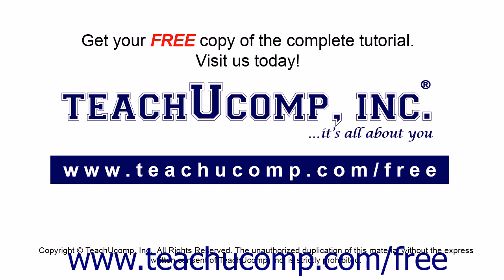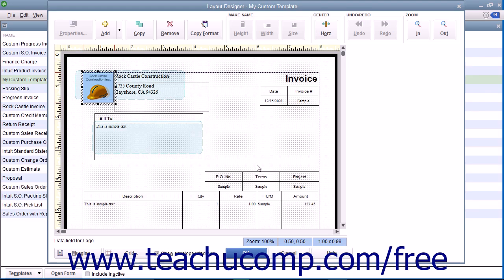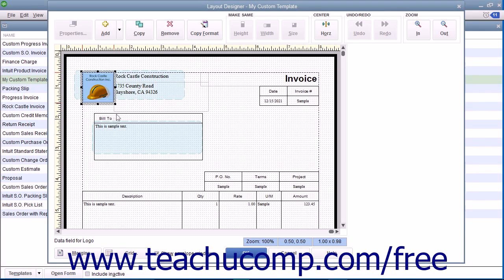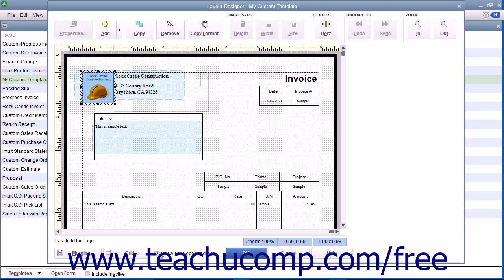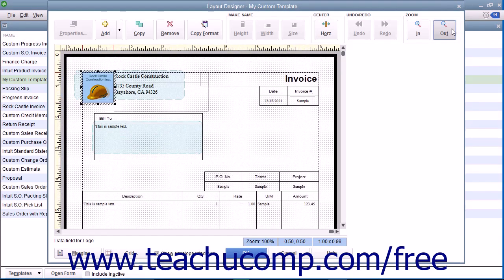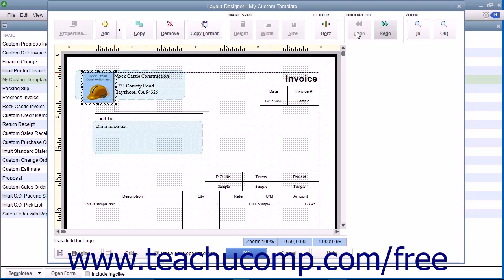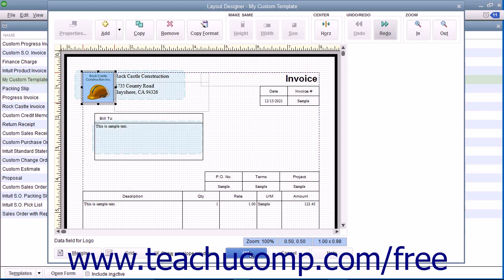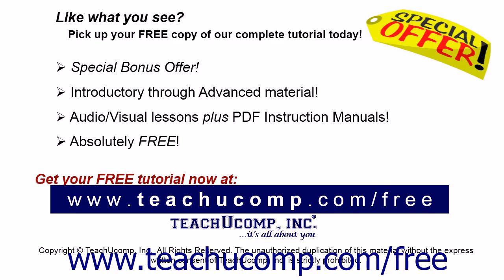QuickBooks Pro 2017 Tutorial The Layout Designer Intuit Training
Learn about The Layout Designer in QuickBooks Pro 2017 A clip from Mastering QuickBooks Made Easy. - the most comprehensive QuickBooks tutorial available. Visit us today!